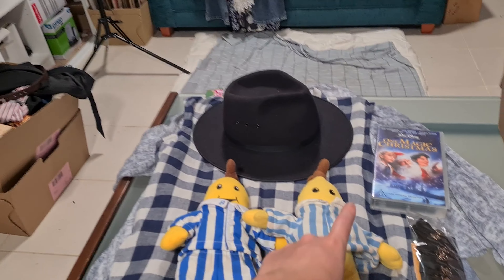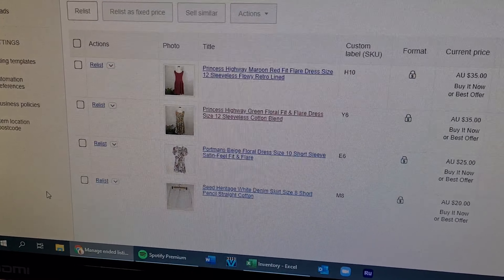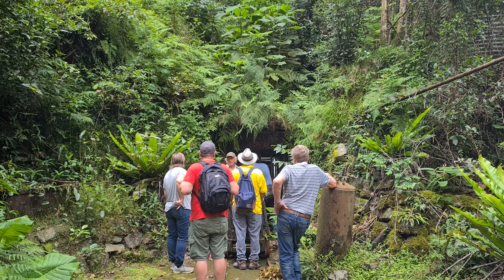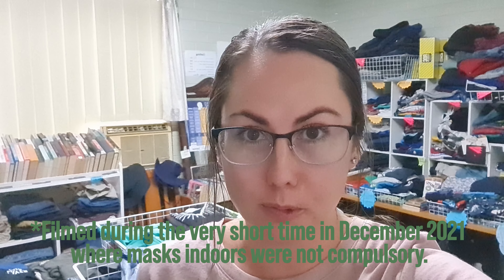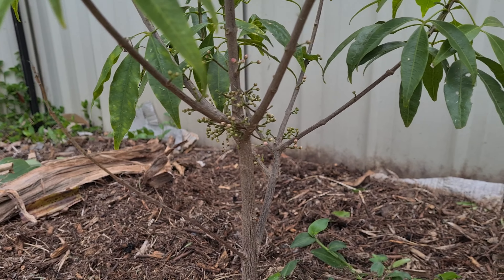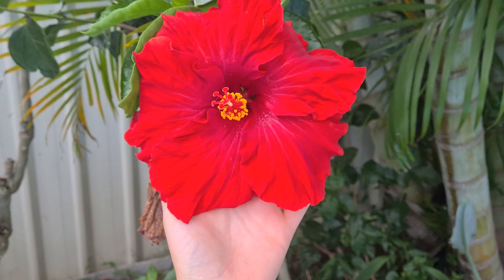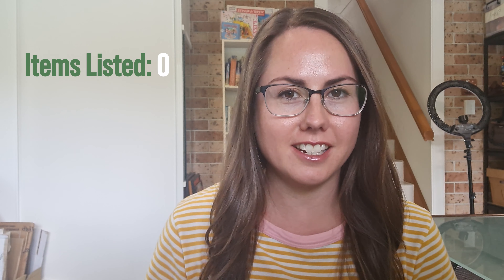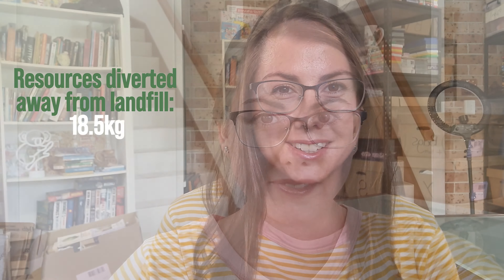How To Keep Your eBay Store Active Without Listing New Items - Week 37 Vlog | Reselling Full Time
How To Keep Your eBay Store Active Without Listing New Items
Week 37 Vlog | Reselling Full Time In Australia

👉 I sell secondhand and new items online in Australia! Supporting charities, diverting things out of landfill and helping out Mother Nature.

Items I use and recommend:
📸Lighting Kit
📦 Compostable Sellotape
🖨️ Dymo label printer

👗 eBay store:

Get $10 credit - Use code ECOAUSSIE when you sign up!

💙 I acknowledge the traditional custodians of the land on which I work and live, the Gathang-speaking people (Worimi and Biripi) in the Barrington Coast region, NSW, Australia. I pay my respects to Elders past and present and honour those whose culture and customs have nurtured and continue to nurture this land.